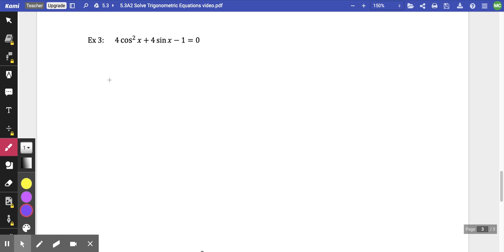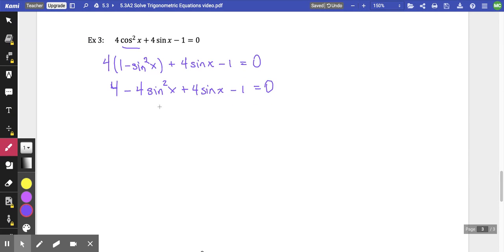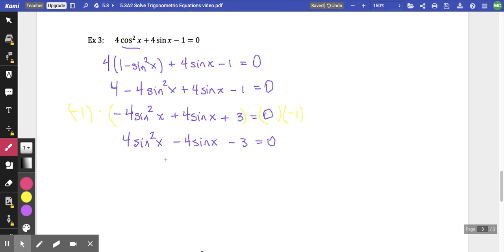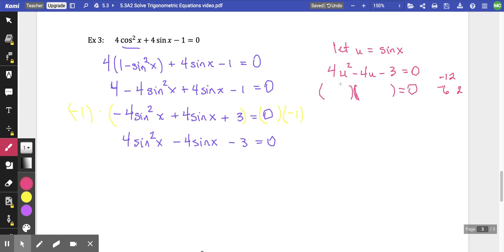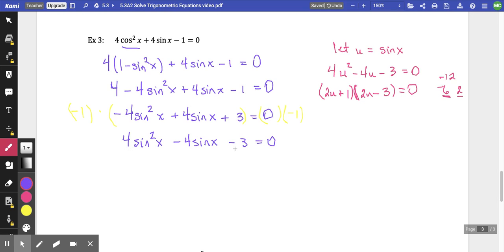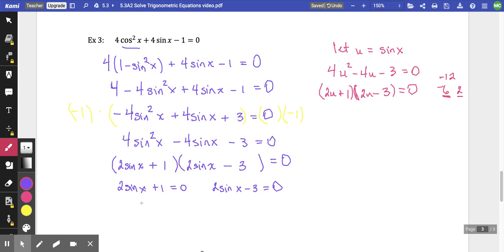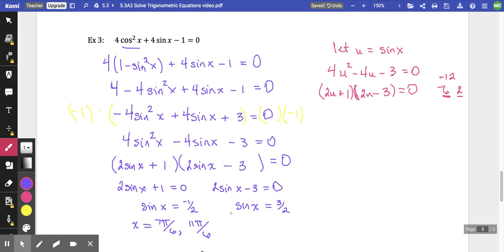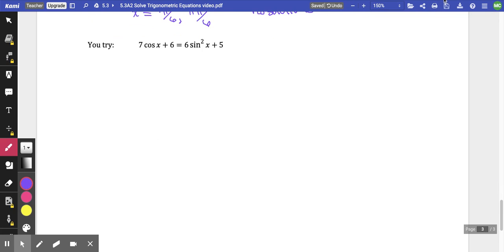5.3A2 Solve Trigonometric Equations video.pdf